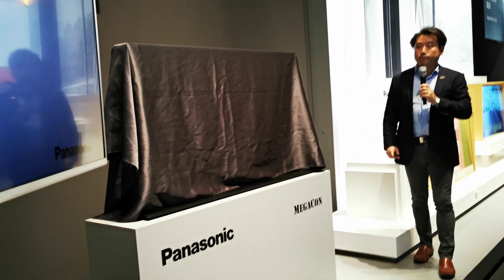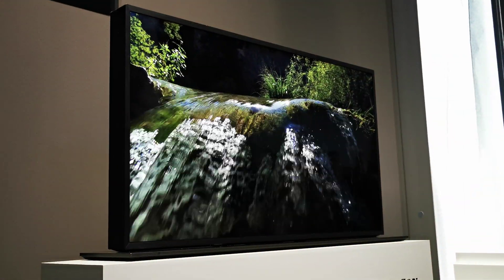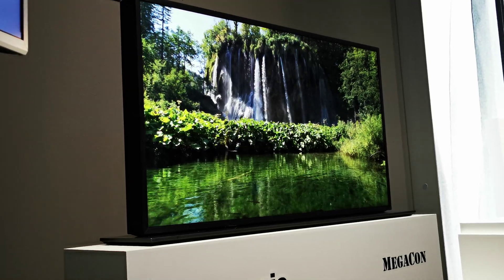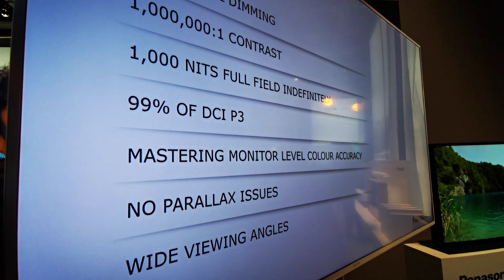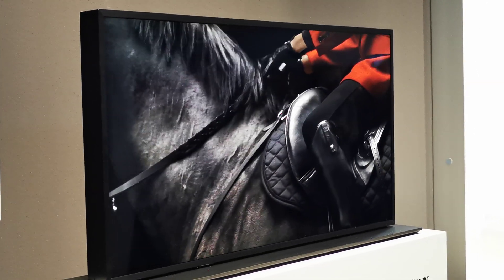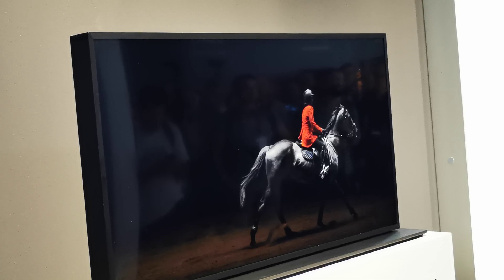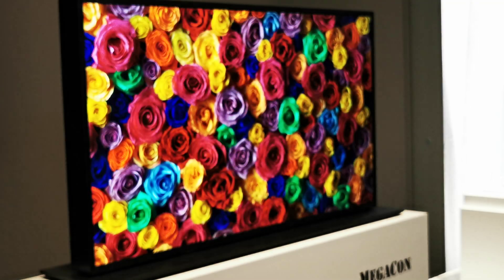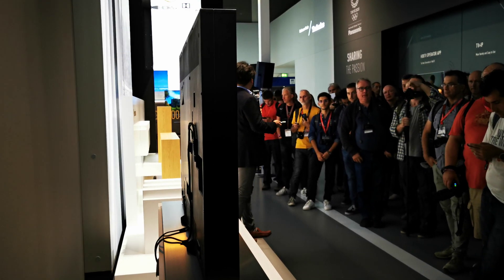Panasonic Megacon monitor Dual Cell or Dual Layer | It's a 4K LCD TV with 2 panels.